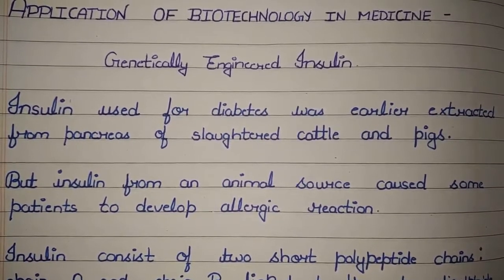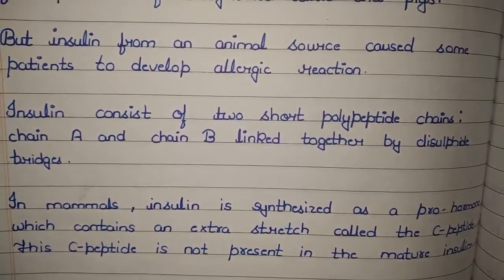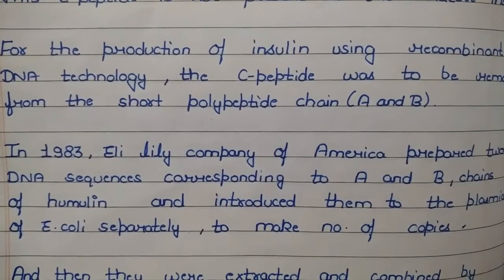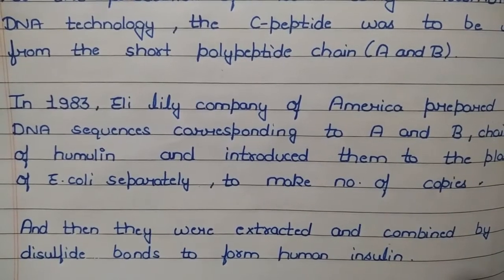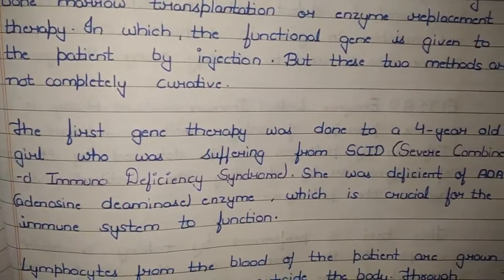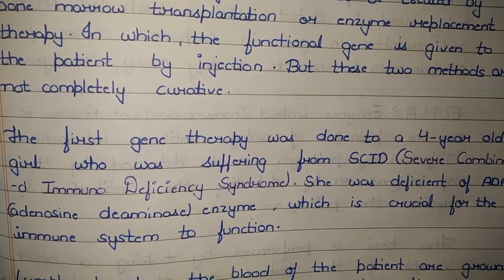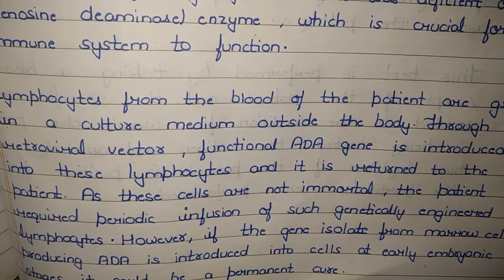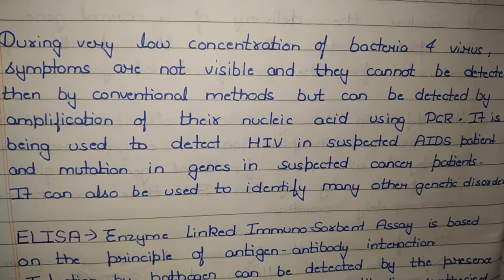Application of biotechnology in medicines | Class 12th | CBSE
Hello guys!

This is another video of biotechnology and it's application , in the field of medicine💊.

To watch the previous part of this chapter